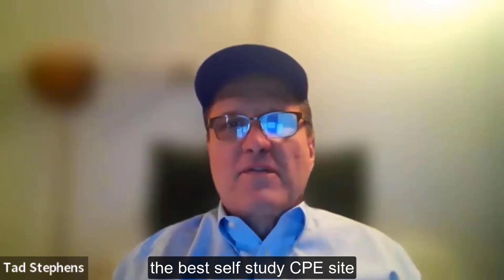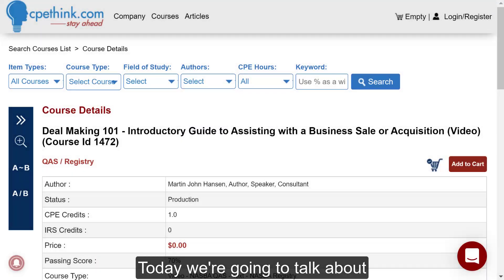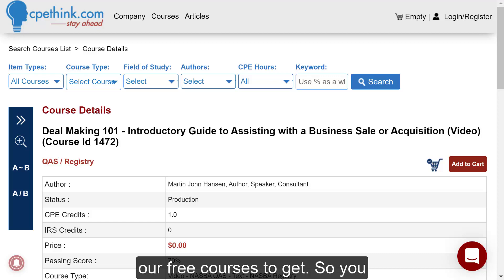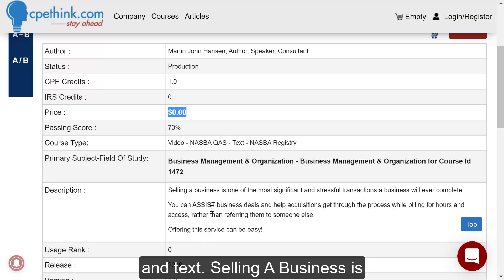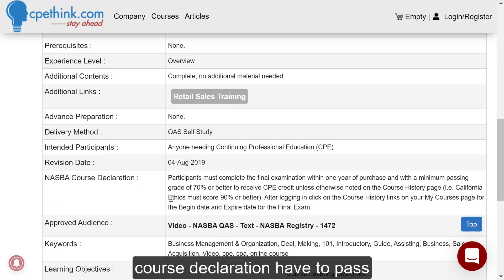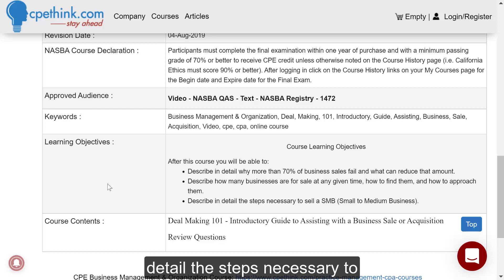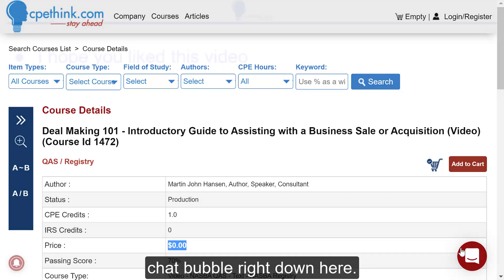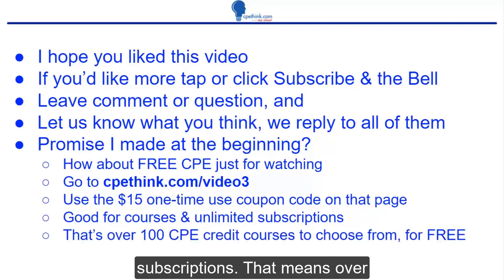Deal Making 101 Free CPE Course from Cpethink.com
Introductory Guide to Assisting with a Business Sale or Acquisition Video

Timeline
00:00:01 NASBA QAS Self-Study CPE
00:00:34 Deal-making 101 introductory guide
00:01:09 If you have any questions on Mergers & Acquisitions
00:01:33 Selling A Business is stressful
00:02:18 Why 70% of business sales fail
00:02:50 Free CPE

Today we're going to talk about deal-making 101 introductory guide to assisting with a business sale or acquisition.

This is a video course. It is authored by Martin John Hanson, who is an author, speaker and consultant has been in the M&A space for 30 years, done a ton of deals, very knowledgeable and knows this stuff.

This is one of our free courses to get. So you can get used to the site Martin was kind enough to do this. And if you have any questions on mergers and acquisitions (M&A), or how to prepare, prepare prep business for sale.

He'd be more than happy to talk to him. He is super reasonable and just super open. NASBA QAS and NASBA Registry CPE.

Selling A Business is one of the most significant and stressful transactions a business owner will ever complete.

You can assist business deals and help acquisitions get through the process, while billing hours and access rather than referring them to someone else offering this service can be easy. And this is what this course covers.

After this course, you will be able to describe in detail why more than 70% of business sales fail and what can reduce that amount, describe how many businesses are for sale at any given time, how to find them, and how to approach them.

Describe in detail the steps necessary to sell a small to medium business.

It's a Free CPE course so you can't even enter your credit card information. It'll just go straight to your account. If you don't have an account, it will create one for you. Are you'll be walked through the steps to create one or log in.